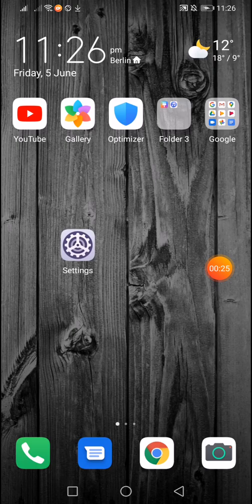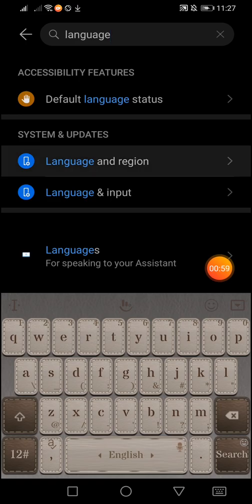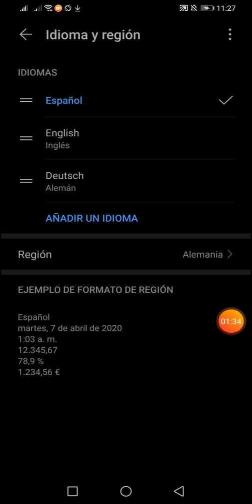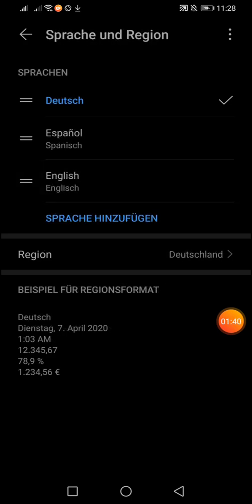change LANGUAGE in HUAWEI P30 Pro | (too easy) 😅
Hi in this tutorial, I try to show you how to change the language on the Huawei P30 Pro. I also show you how to change language to English in case you are stuck in Chinese or another language. Hope this helps.